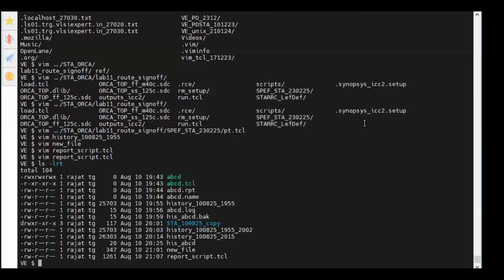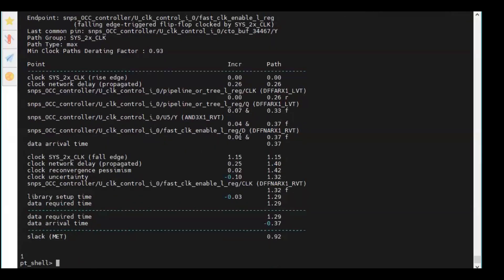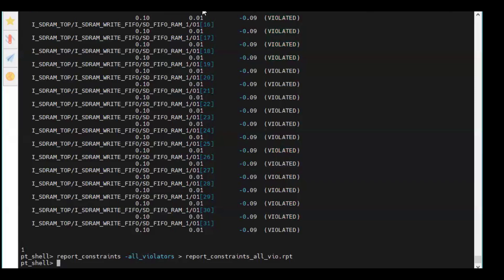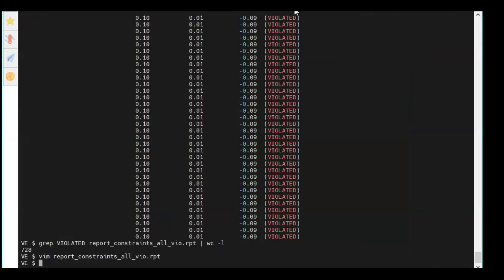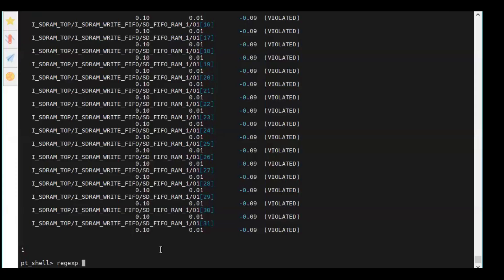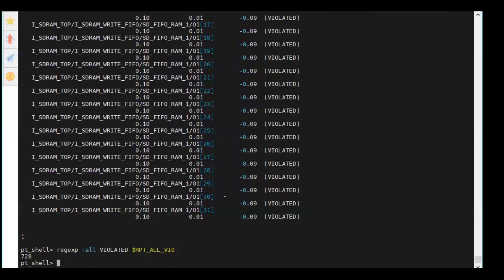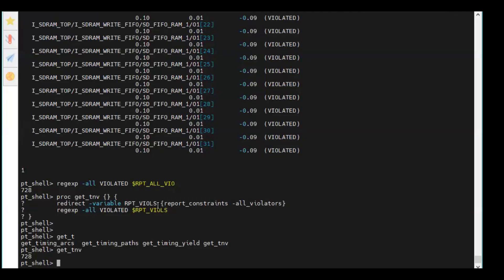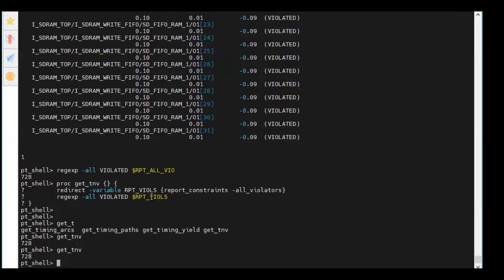Synopsys TCL Example 1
Synopsys TCL scripting is one of the most in-demand skills in the VLSI industry, yet many engineers still struggle to use it effectively inside Synopsys tools like PrimeTime, ICC2, DC, and more.

In this video, we demonstrate a real working example that shows you the power of Synopsys TCL within the Synopsys Tool Environment. This isn’t just theory — it’s a hands-on demonstration that can save you hours of manual work.

What you’ll learn:
✅ How Synopsys TCL integrates with tool workflows
✅ Real-world use cases in STA
✅ A practical example you can adapt for your own projects
✅ Why mastering TCL can accelerate your VLSI career

If you’re aiming for Synopsys tool mastery, this is a must-watch.